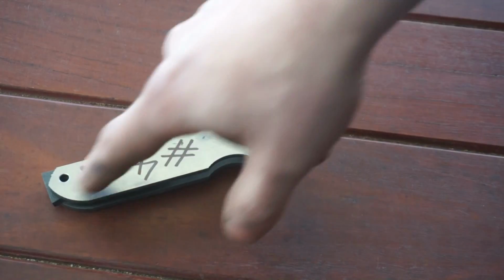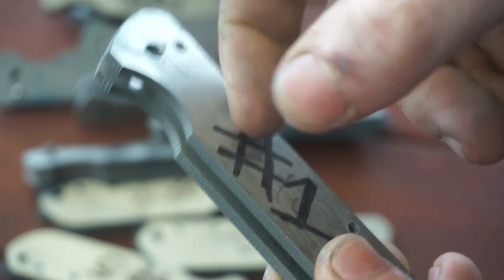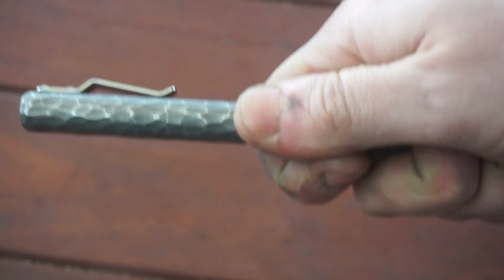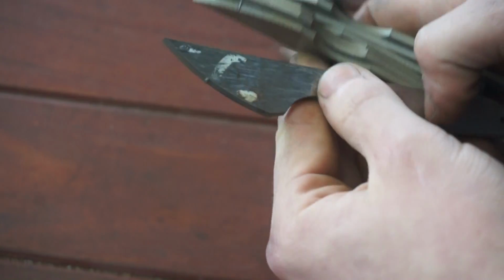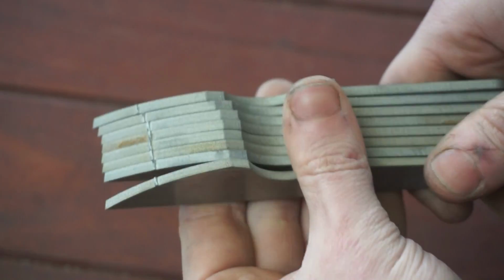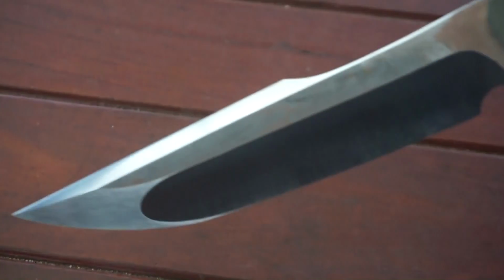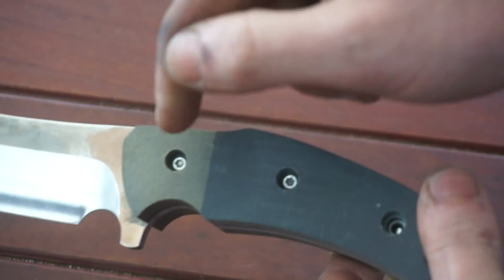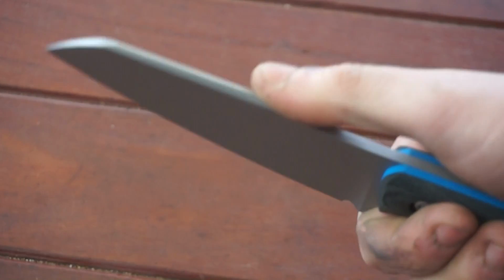Pens available for pre order and Work in progress knives